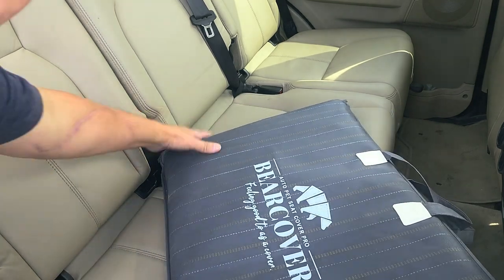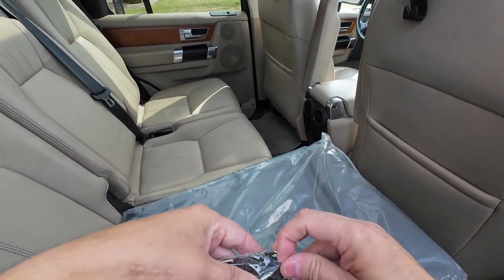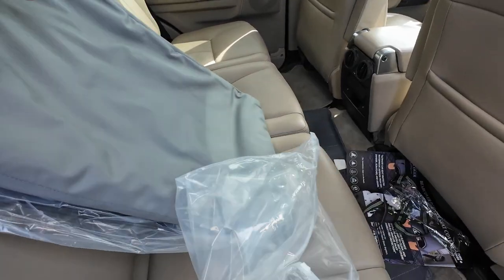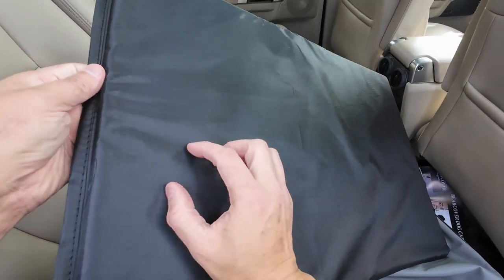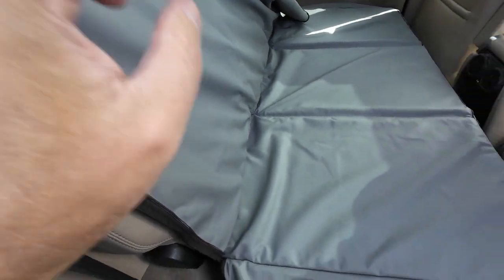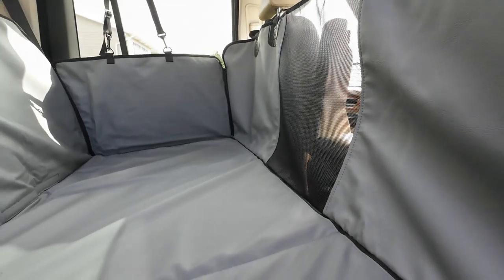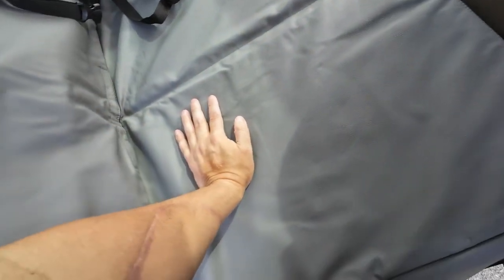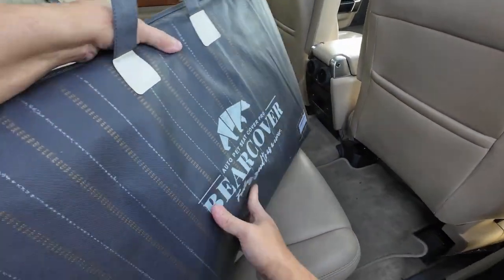I Turned My Back Seat Into a BEAR BED! BEARCOVER Back Seat Extender.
At the time of filming $ 125.98